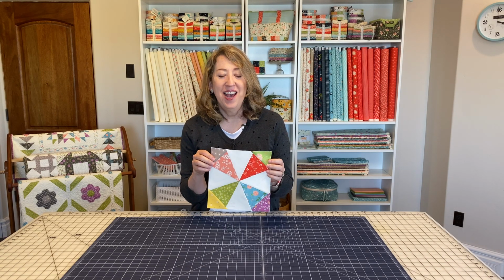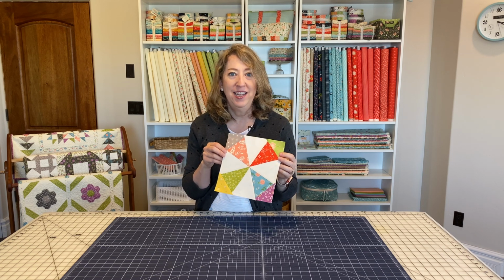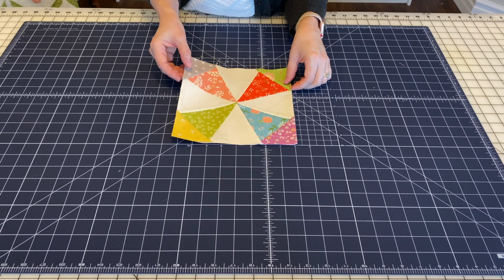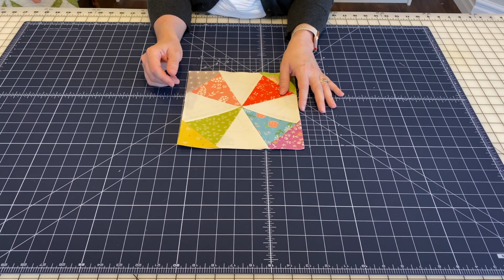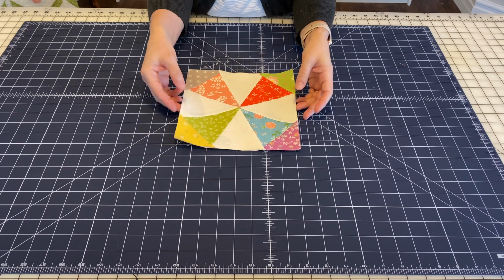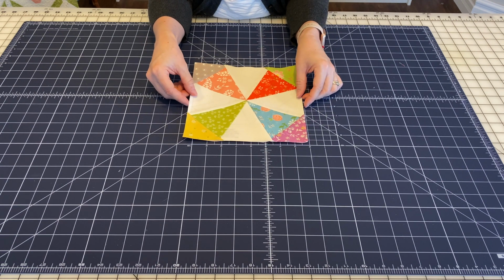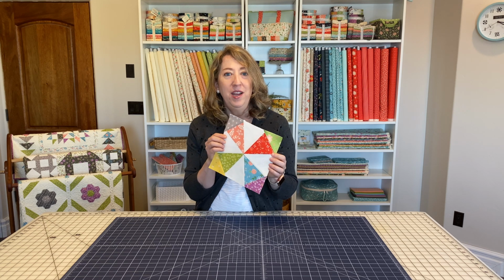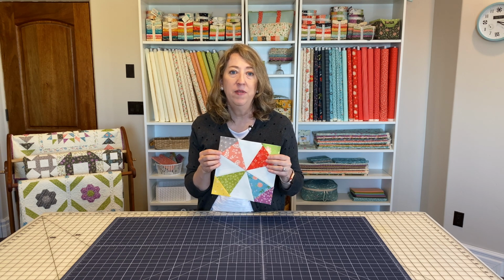Moda Block Heads 3 Block 19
Get the tips and tricks for Moda Block Heads 3 Block 19.

Read my blog post that goes along with this video

Sherri's Amazon Storefront (with more favorite quilting products and books)

Sherri McConnell